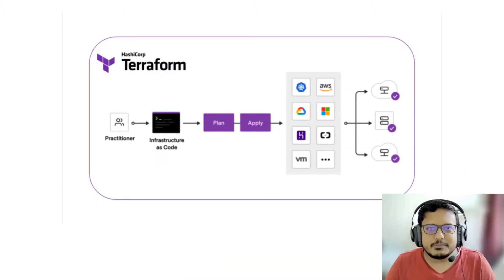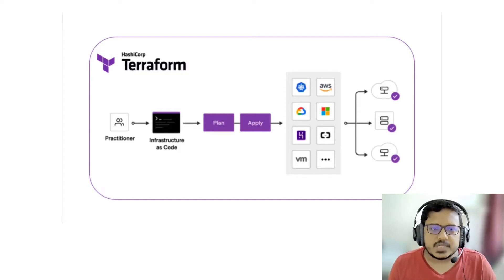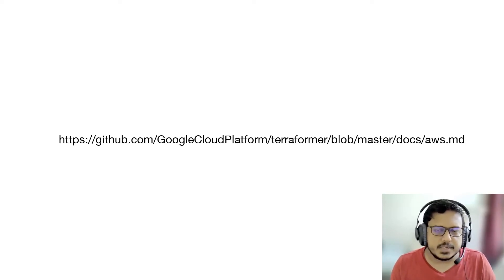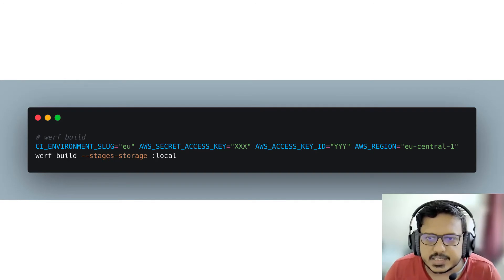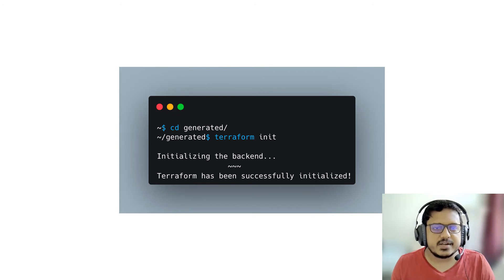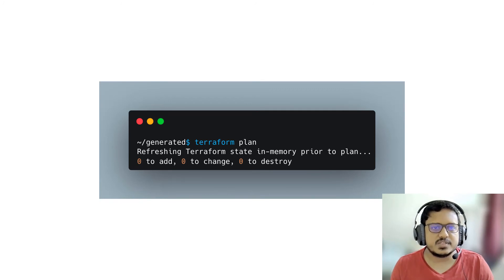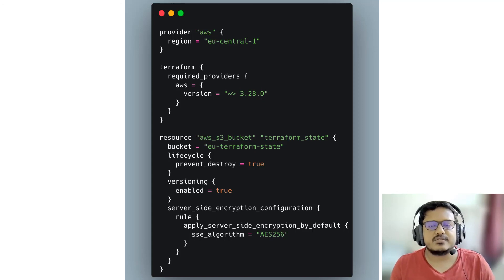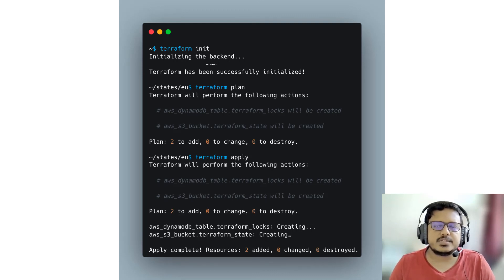Import preexisting AWS Infrastructure to Terraform using Terraformer | Prasanjit Singh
Terraformer is a tool that you can use import existing infrastructure as Terraform IaC. This allows you take resources you've created by some other means and bring it under Terraform management. This is also useful when doing infrastructure migrations. This video by Prasanjit Singh explores the process of doing that for AWS infrastructure.

Also COMMENT with your questions & requests for future topics that you would want to learn.

BINPIPE strives to simplify learning Cloud, DevOps, SRE, Machine Learning, Computer Science & Mathematics by creating easy to understand videos on fundamentals. This video is meant for beginners, freshers in the industry and those who are looking to make a career in IT/CS but don’t know where to begin! This will be a first step towards being a successful professional. Learning DevOps practices opens up great career opportunities and also leads to better delivery for software products. Further, professionals who practice DevOps are more sought after & paid highly than those who don’t. So let's get started with DevOps!

The BINPIPE channel on Youtube will be FREE FOREVER and provide complete courses for DevOps, SRE, Machine Learning, Engineering Management & Mathematics. We methodically despise education being commercial and will provide FREE courses unlike popular learning portals.

Keep Learning!
The pain you feel today will be the strength you feel tomorrow!

Yours Truly,
Prasanjit Singh

⭐Mentorship⭐
. Get certified for FREE after completing certain self learning tasks and mandatory assignments.

For any/all of the above requirements, you can fill up this form and we will get back to you!

⭐Brownie points! ⭐